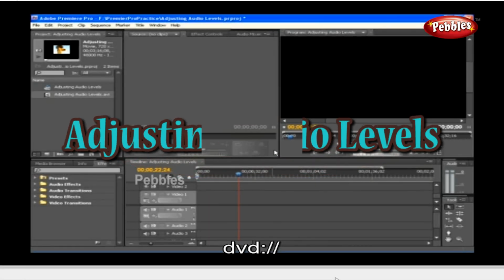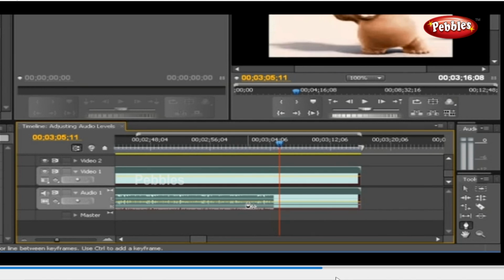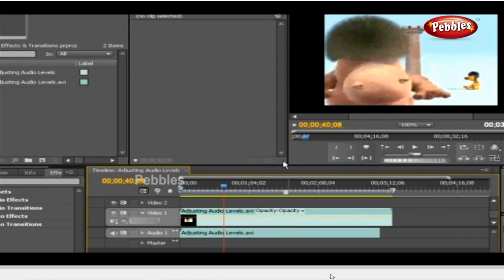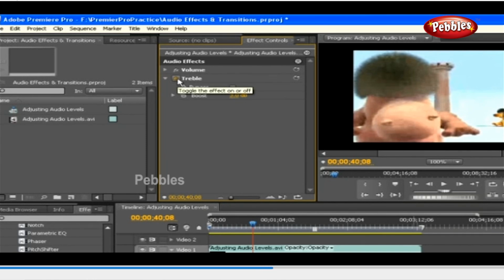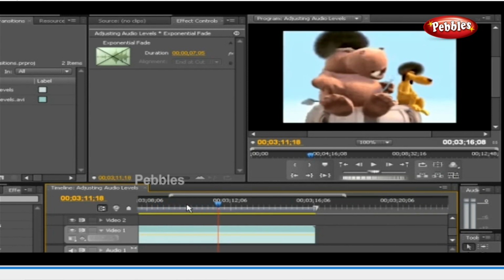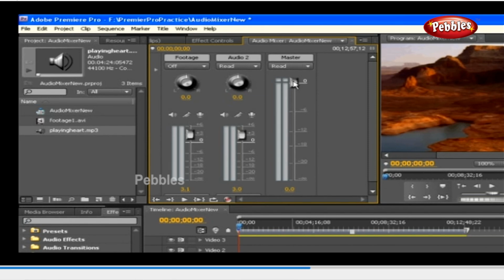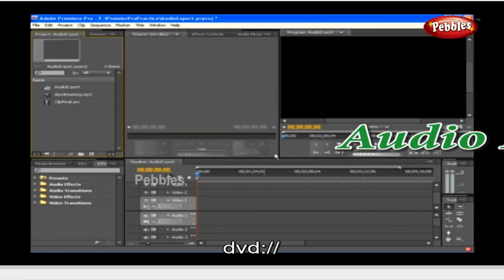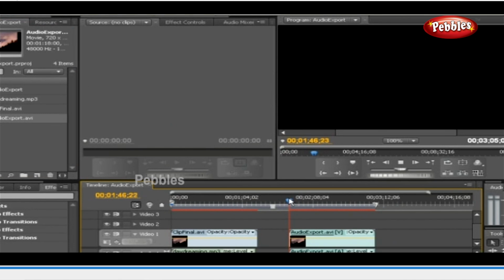Adjusting Audio Levels | Audio Mixer,Audio Export | Learning Premiere Pro CS4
Pebbles presents"Learning Premiere Pro CS4",a tutor in DVD  form designed to teach video Editing software for beginners and professionals.It covers the clip trimming,use clip notes,and titles,create sequence,reconnecting footage,slow motion effects,adjust frame size,text roles and crawls,techniques and concepts of Premiere CS4. Through this tutor one can learn to create simple Movies.

1.Fundamentals of Premiere Pro
2.Getting Started
3.working with Panels
4.Editing Tools
5.Working with titles
6.Video Effects & Transitions
7.Audio Effects & Transitions
8.Exporting Premiere Pro CS4 Projects

ww.pebbles.in